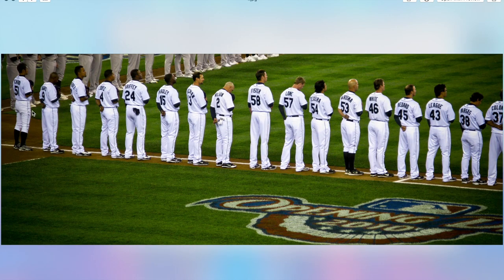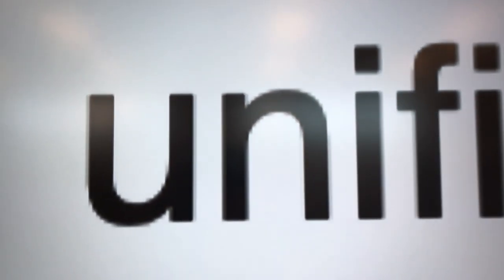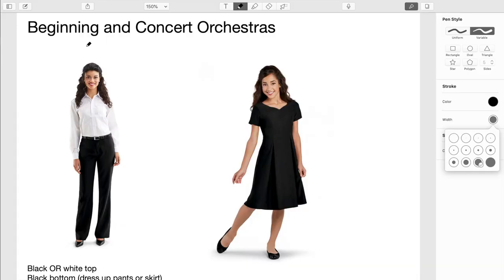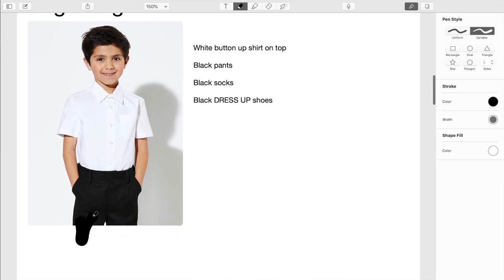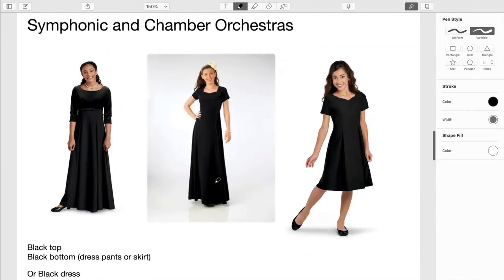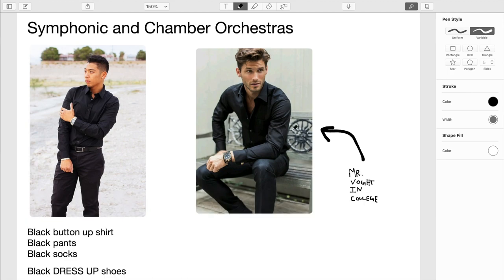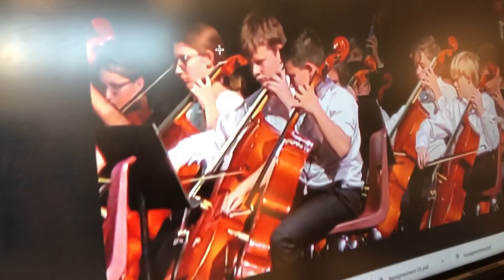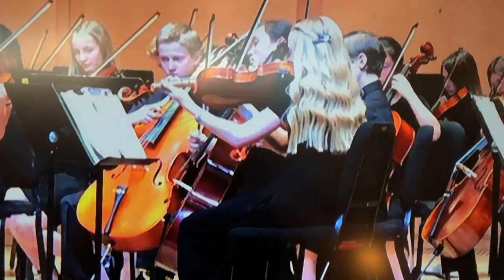Concert Black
What uniform do the student performers wear to orchestra concerts at Centennial Middle School?  CONCERT BLACK!